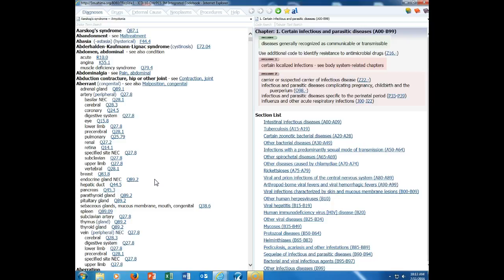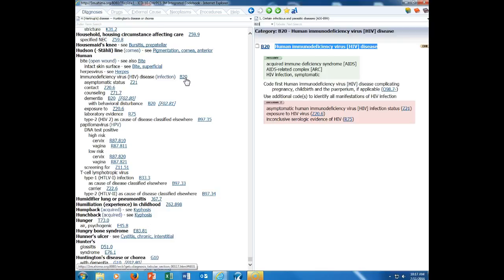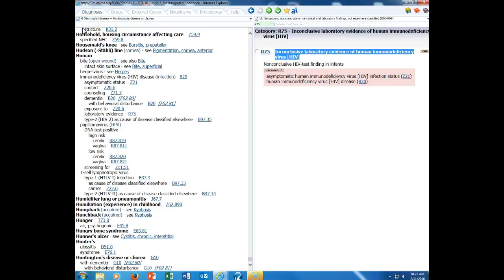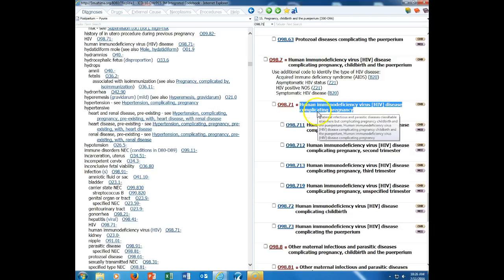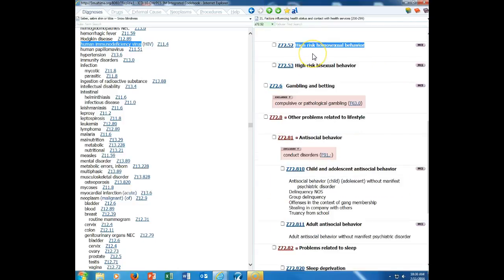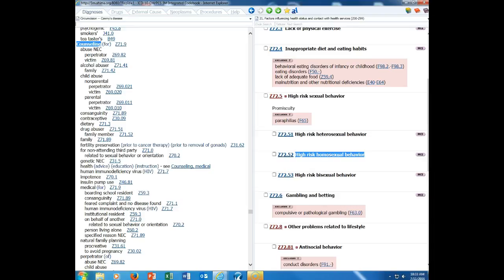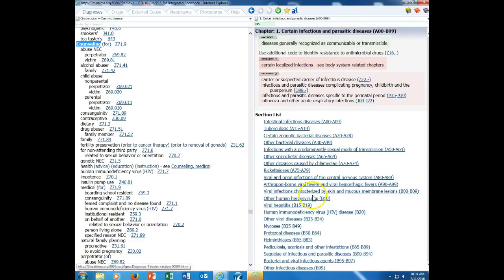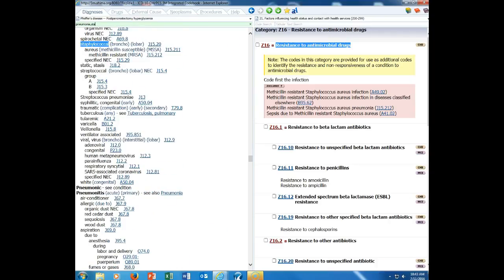HIM 216 CH 9 LEC 1